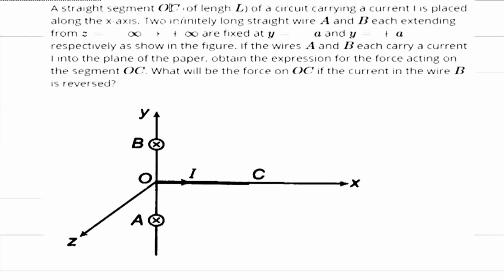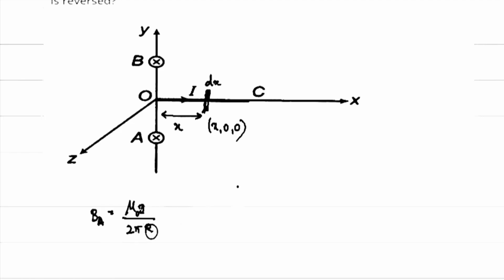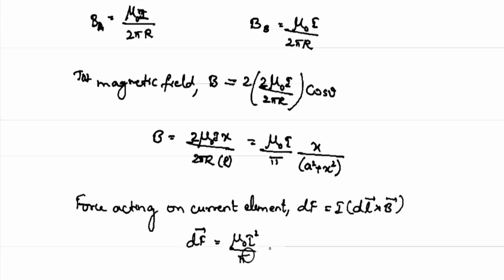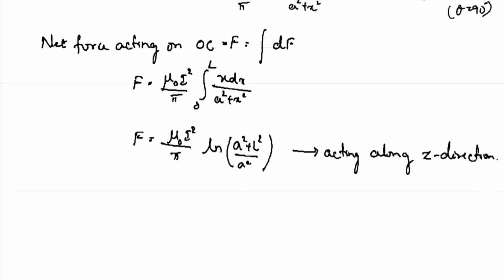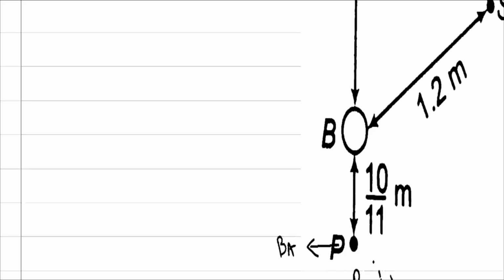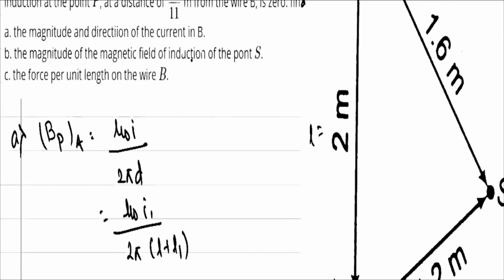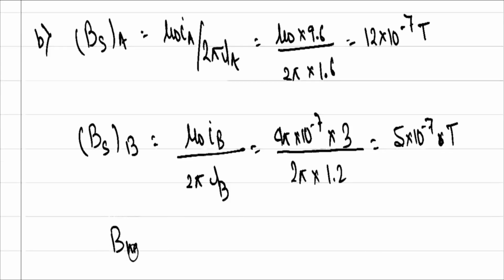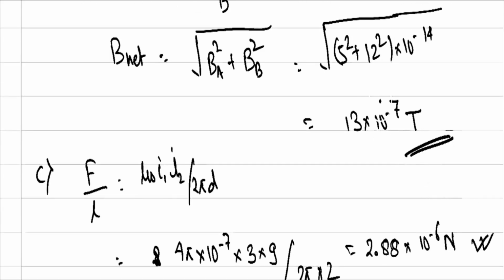Magnetics {PART 19} Previous years JEE questions for complete Chapter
Relevant search terms and hashtags :
jeepapersolution